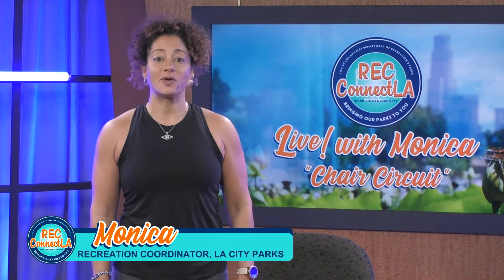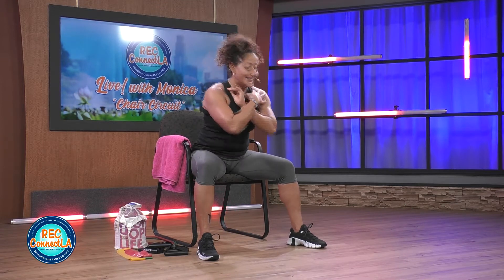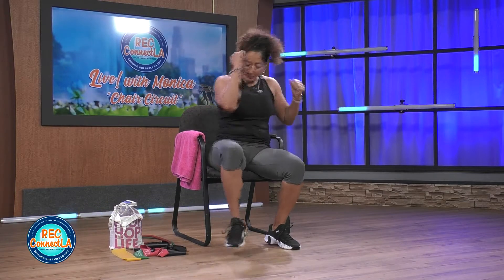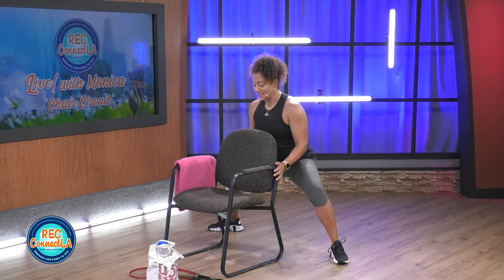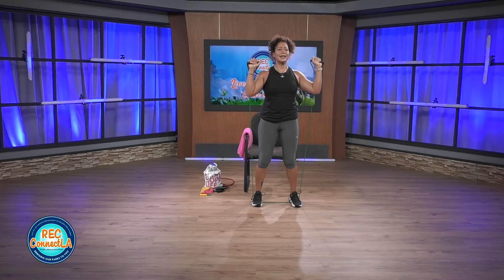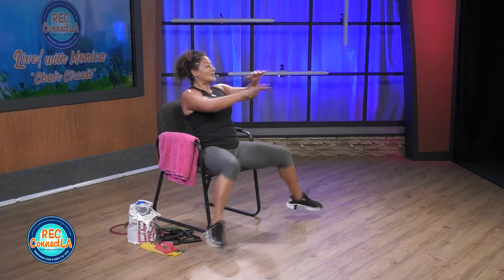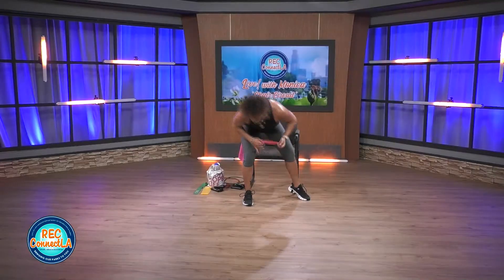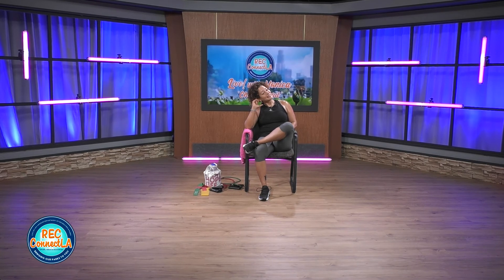RecConnectLA Live! with Monica Ep 116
There are many key benefits to working out; toning up and losing weight. But if you are looking for an overall mental, emotional and physical upgrade, this new chair circuit from Monica will build strength inside and out.

About us:
LA CityView35 is your local municipal government channel bringing you the latest information on everything that matters to you including city services, resources, politics, news, culture, entertainment, and more!

LA CityView Media Group is responsible for video production, social media, and cable television programming on behalf of the City of Los Angeles.